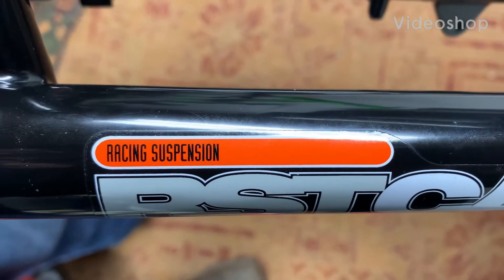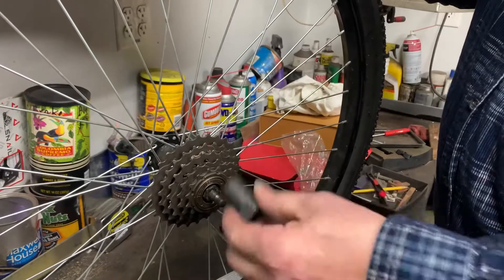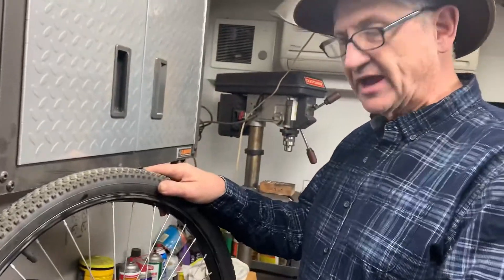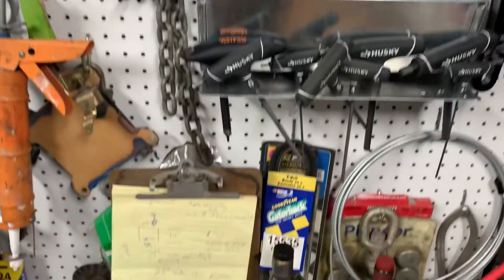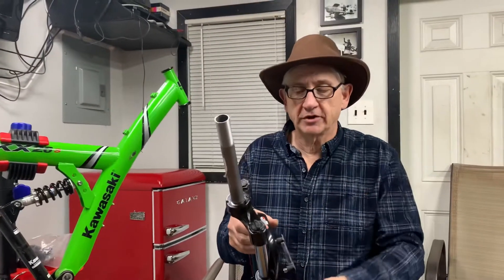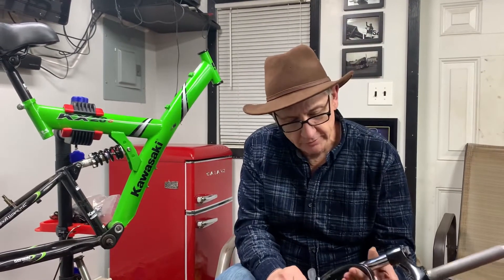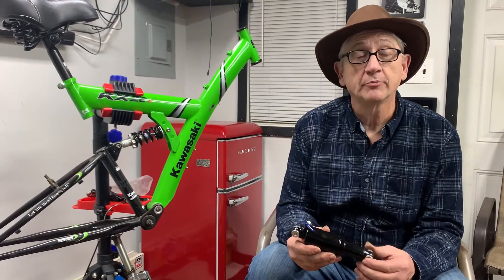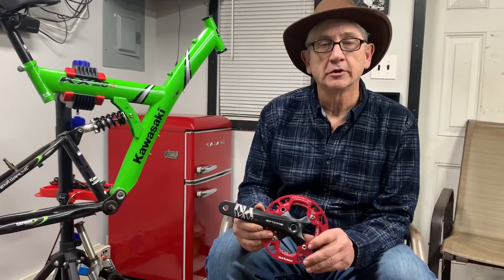Kmart Kawasaki Mountain Bike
Preview of new project and showing new parts. Kmart Kawasaki mountain bike .